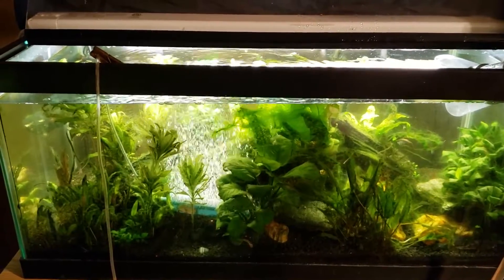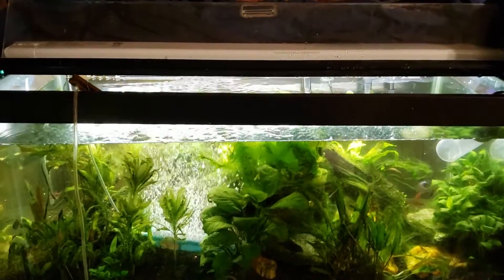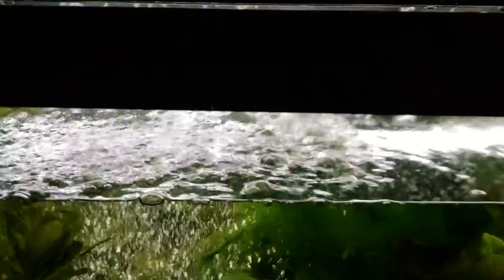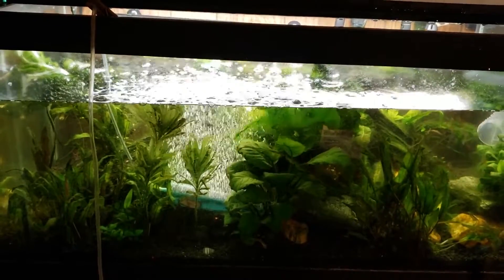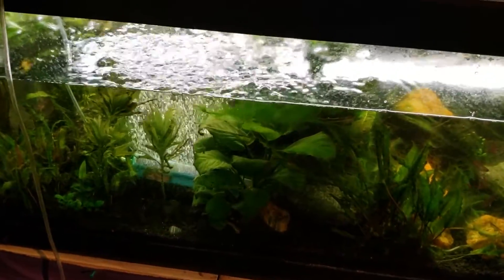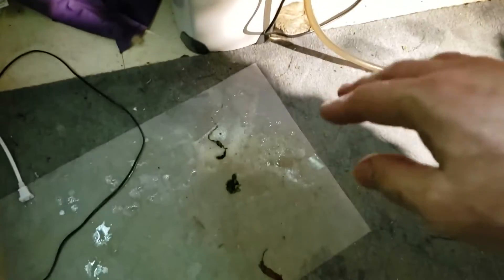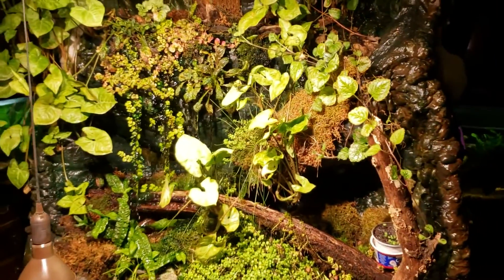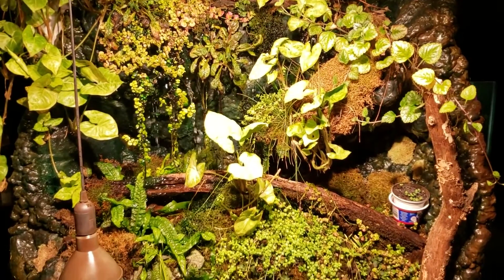Update After The Loss Of My BGKF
I've figured out why blacking out my aquarium to control algae killed my Black Ghost Knife Fish.